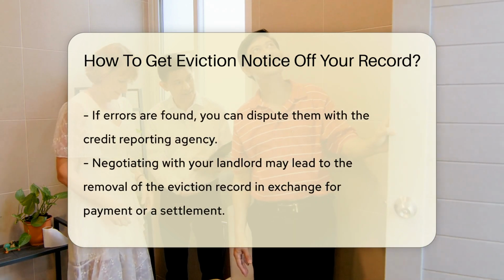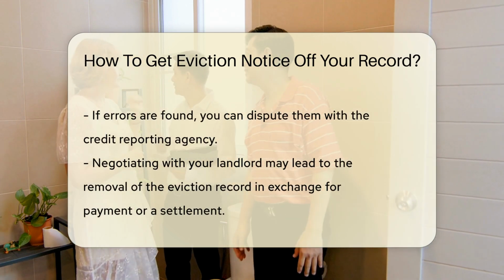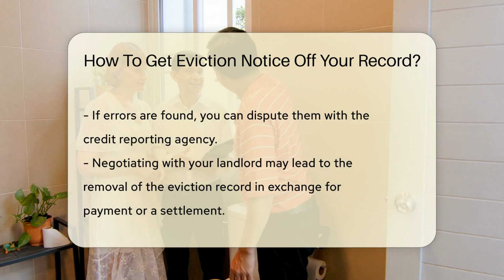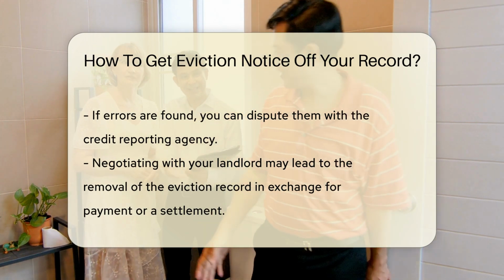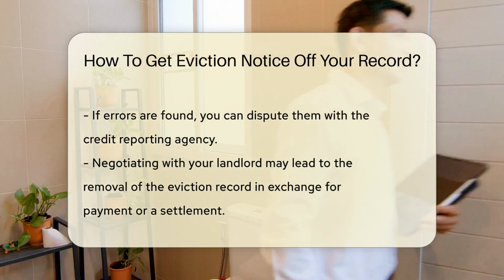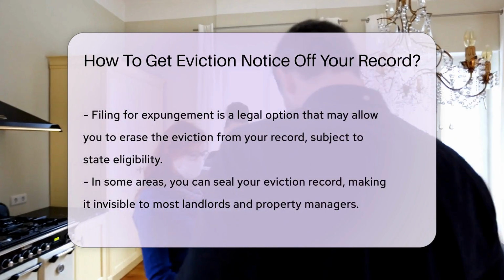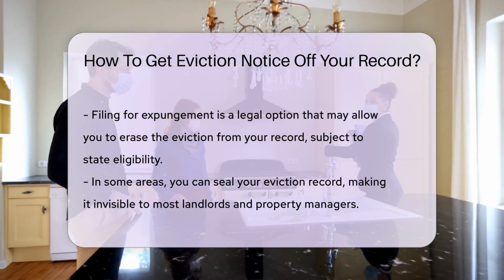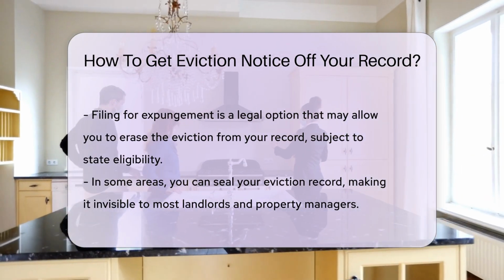How To Get Eviction Notice Off Your Record? - CountyOffice.org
How To Get Eviction Notice Off Your Record? Have you ever faced the challenge of dealing with an eviction notice on your record? In this enlightening video, we delve into the crucial steps you can take to remove an eviction notice from your record and enhance your future housing prospects.

Eviction records can significantly impact your ability to secure housing, but there are strategies to address this issue effectively. From disputing inaccuracies in the record to negotiating with your landlord or exploring legal avenues such as expungement or record sealing, there are various approaches you can consider. Additionally, maintaining a positive rental history post-eviction can help mitigate the repercussions of a past eviction.

For personalized advice tailored to your specific circumstances and local laws, consulting with a legal professional is highly recommended. Understanding how to navigate the process of removing an eviction notice from your record can be empowering and pave the way for better housing opportunities in the future.